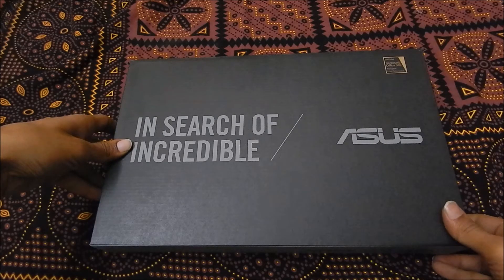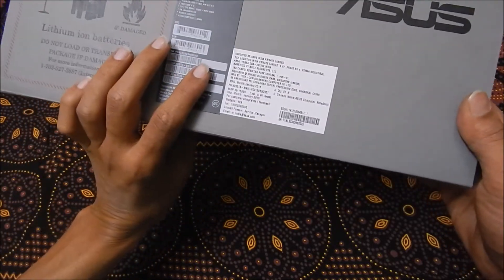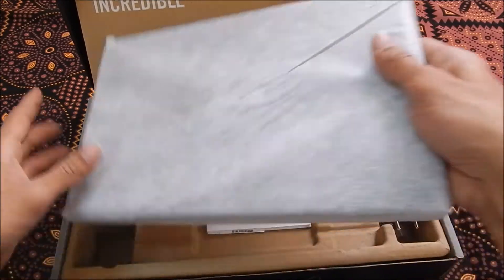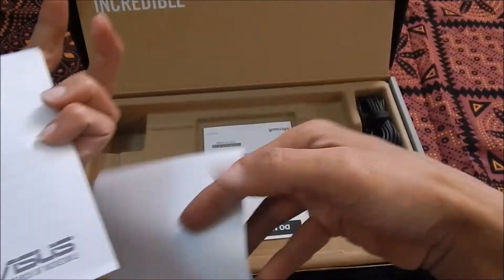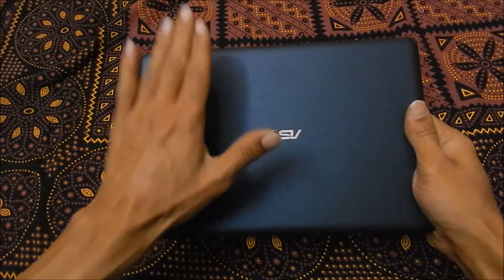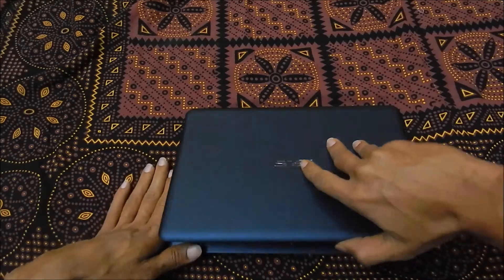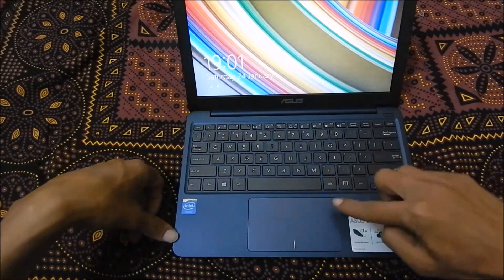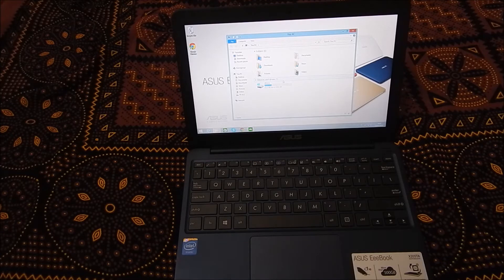ASUS EeeBook 205T India Unboxing and Quick Hands on Review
ASUS EeeBook 205T is a netbook with compact size and lightweight. The Asus Eee Book 205T is available exclusively flipkart with price of Rs.14,999 India.